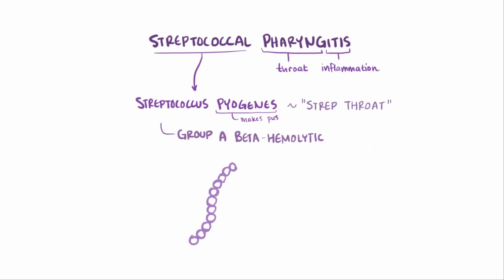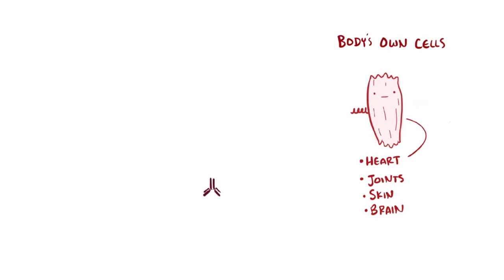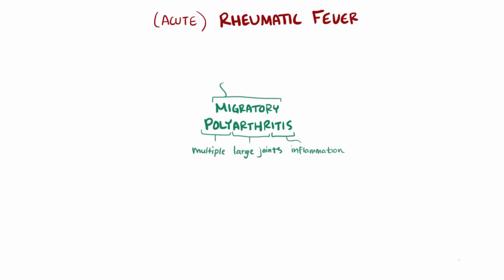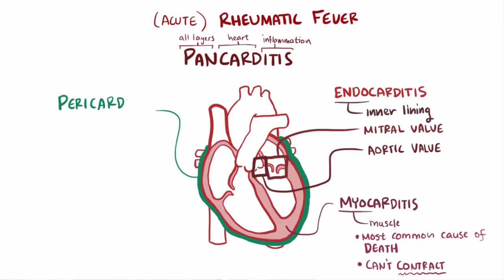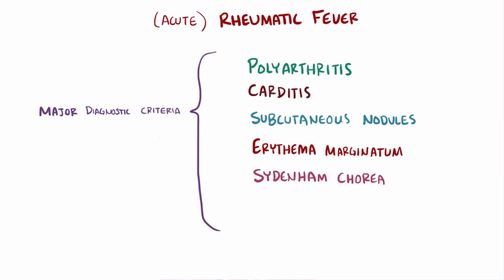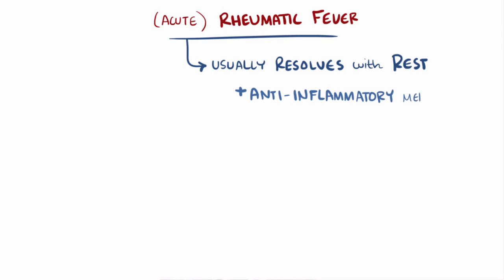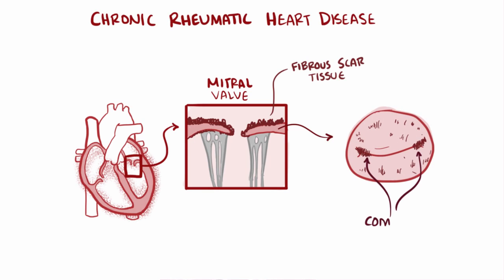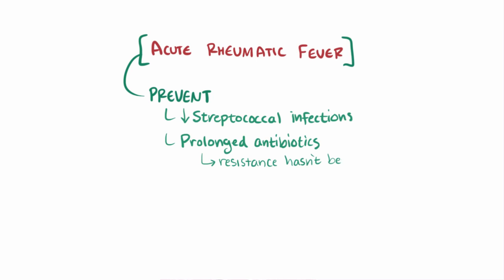rheumatoid fever details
Medical chapter. Basic medicine